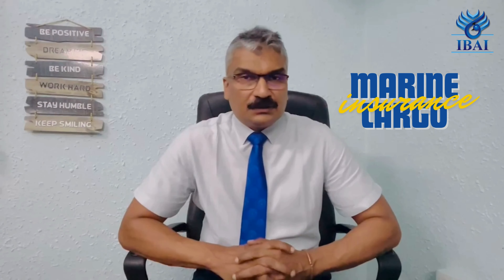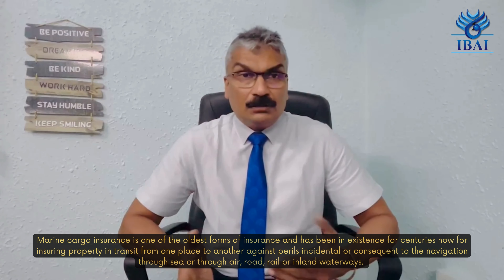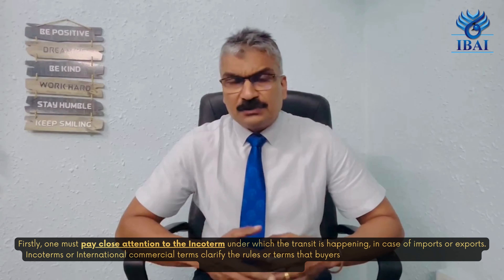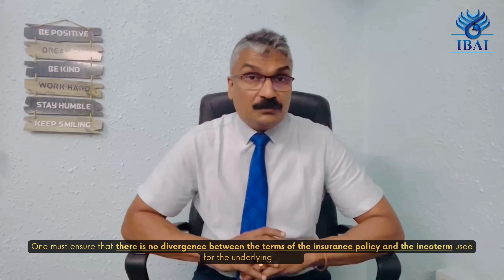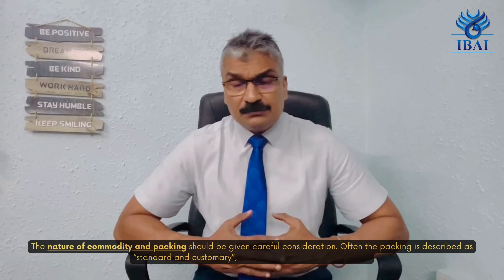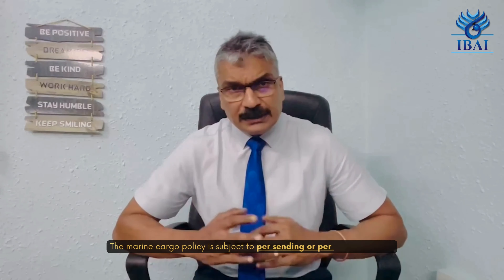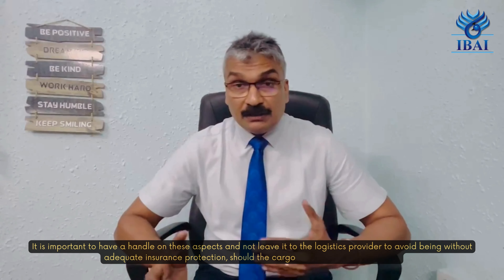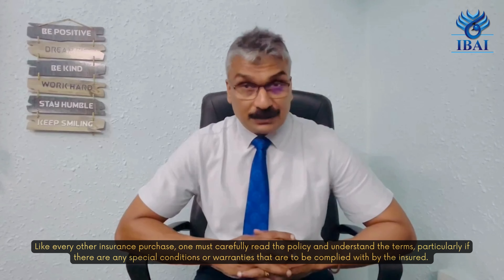IBAI's Knowledge Series - Episode 9 - Marine Cargo Insurance | Hari Radhakrishnan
Marine cargo insurance is one of the oldest forms of insurance and has been in existence for centuries now for insuring property in transit from one place to another against perils incidental or consequent to the navigation through sea or through air, road, rail or inland waterways.

Eventhough marine cargo insurance is heavily transacted, there are a few pitfalls one comes across which can lead to problems at the time of claims. With a bit of attention, these can be avoided.

Firstly, one must pay close attention to the Incoterm under which the transit is happening, in case of imports or exports. Incoterms or International commercial terms clarify the rules or terms that buyers and sellers use in international and domestic trade contracts. One must ensure that there is no divergence between the terms of the insurance policy and the incoterm used for the underlying transit. So if the export is done on CIF terms, then the risk of the seller would normally cease on unloading at the discharge port, unless specifically extended to cover upto the warehouse located inland. If that’s not done and loss happens during the journey from port to warehouse, there won’t be coverage under the policy.

The nature of commodity and packing should be given careful consideration. Often the packing is described as “standard and customary”, which conveys practically nothing. The coverage should be considered according to the nature of the commodity and the packing. If frozen foods are sought to be covered, then frozen foods clauses should be obtained as standard all risk coverage excludes inherent vice.

The marine cargo policy is subject to per sending or per location limits. So the value of cargo in a single conveyance or a location such as a port or intermediate warehouse, cannot exceed the limits set in the policy. It is important to have a handle on these aspects and not leave it to the logistics provider to avoid being without adequate insurance protection, should the cargo value exceed these limits.

These are some of the critical points to be kept in mind, but certainly not the only ones. Like every other insurance purchase, one must carefully read the policy and understand the terms, particularly if there are any special conditions or warranties that are to be complied with by the insured.